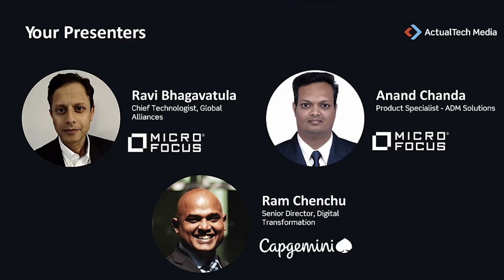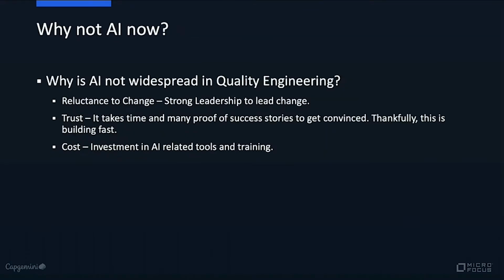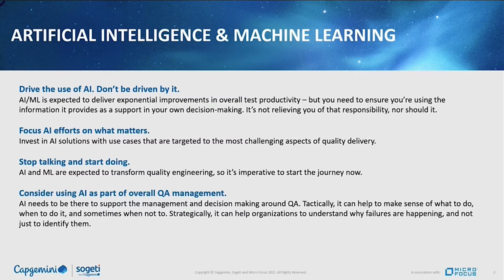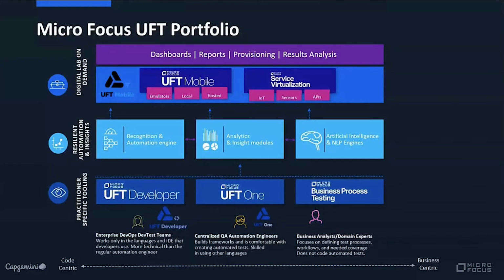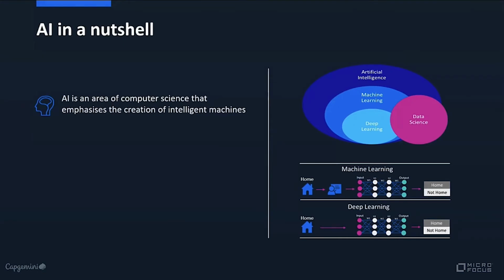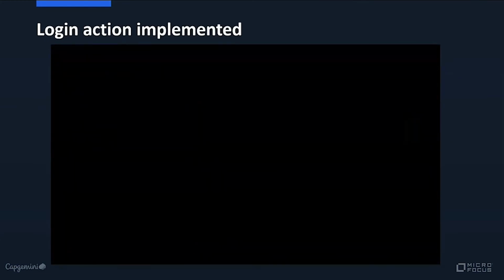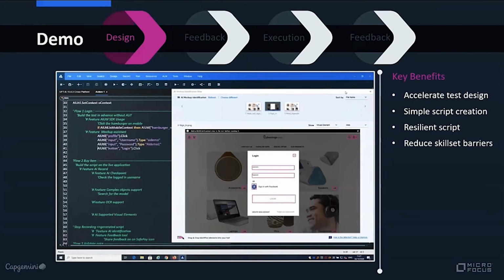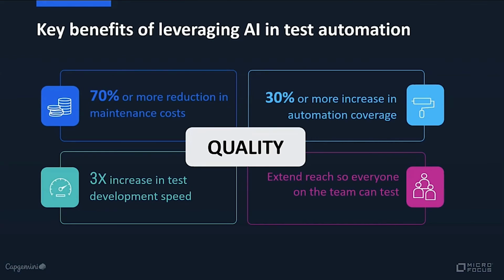Quality Over Quantity: Leveraging AI To Optimize Test Automation with Micro Focus and CapGemini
The new era of test automation is here, with 88%* of organizations reporting that Artificial Intelligence (AI) is now the strongest growth area within test activities. It is no longer a question of testing more – it is more a question of testing smarter. Organizations using AI-powered intelligent test automation within their continuous testing pipeline can test efficiently on any browser, mobile device, and form factor, either in the cloud or on-premises. In this informative and interactive session, testing experts from Micro Focus and Capgemini will share their experiences on this important trend to help you determine your path on the AI-based testing journey.

Micro Focus is one of the world’s largest enterprise software providers. We deliver mission-critical technology and supporting services that help thousands of customers worldwide manage core IT elements of their business so they can run and transform—at the same time.

Capgemini is a global leader in partnering with companies to transform and manage their business by harnessing the power of technology. The Group is guided every day by its purpose of unleashing human energy through technology for an inclusive and sustainable future. It is a responsible and diverse organization of 290,000 team members in nearly 50 countries. With its strong 50 year heritage and deep industry expertise, Capgemini is trusted by its clients to address the entire breadth of their business needs, from strategy and design to operations, fueled by the fast-evolving and innovative world of cloud, data, AI, connectivity, software, digital engineering, and platforms.